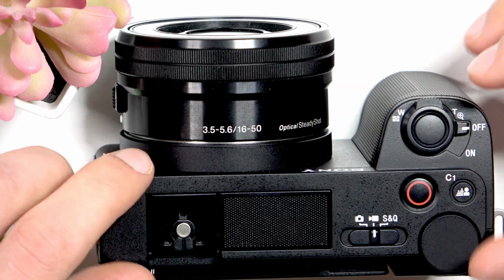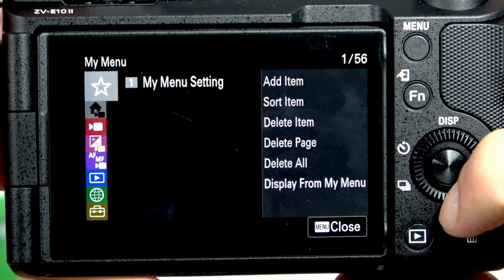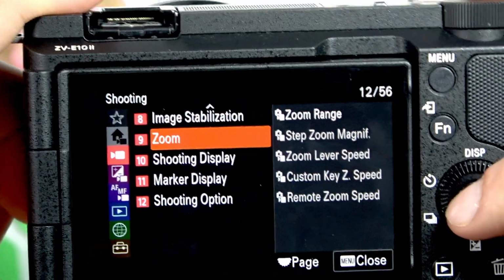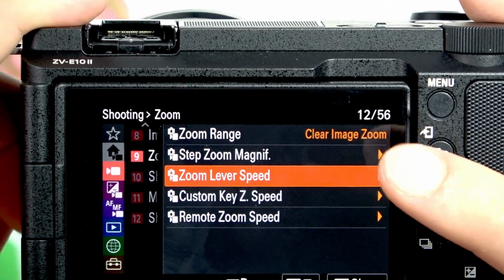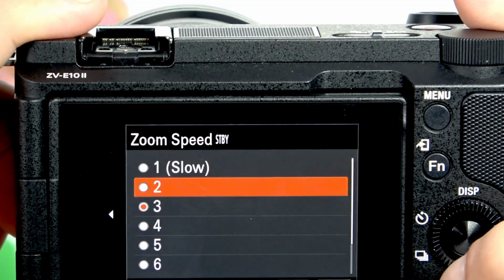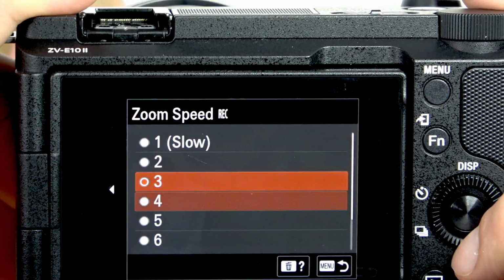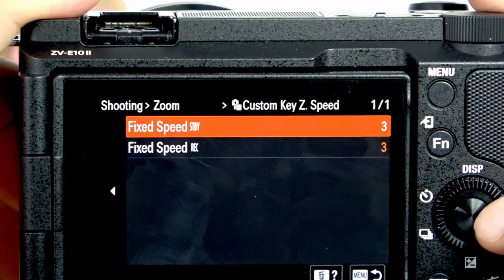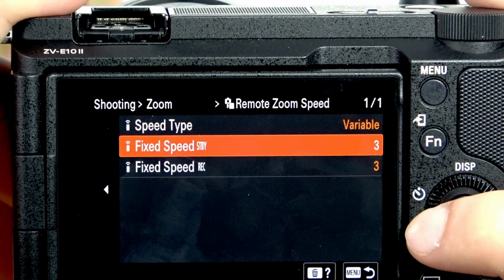SONY ZV-E10 II How to Change Zoom Speed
In this video you will learn how to change the zoom lever speed on the SONY ZV-E10 II and where to find the related zoom settings. We walk you step-by-step through powering on the camera, checking the lens, opening the Menu, navigating to the Shooting tab, selecting the Zoom option (page 2, 9th item), choosing a zoom range (optical, clear image or digital) and adjusting zoom lever speed values separately for standby and active recording. You will also see how to assign a custom key for zoom speed and adjust remote zoom speed so your recordings feel smooth and controlled. This guide is short, clear and perfect for vloggers and creators using the ZV-E10 II who want precise zoom control and consistent results.

How to change zoom speed on SONY ZV-E10 II?
How to select zoom range (optical/clear image/digital) on SONY ZV-E10 II?
How to assign a custom key for zoom speed on SONY ZV-E10 II?

0:00 Intro - what you will learn
0:06 Power on camera and check lens
0:24 Open Menu and navigate to sidebar
0:31 Go to Shooting tab and find Zoom (page 2, 9th option)
0:38 Select Zoom Range: Optical / Clear Image / Digital
0:48 Change Zoom Lever Speed values (standby and recording)
1:12 Set custom key for zoom speed and adjust remote zoom speed
1:37 Wrap up and final tips